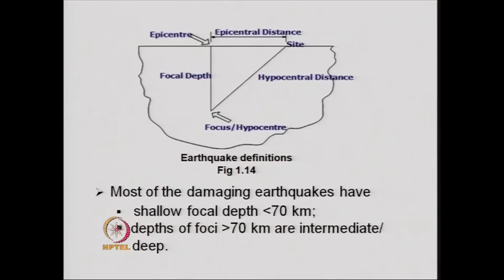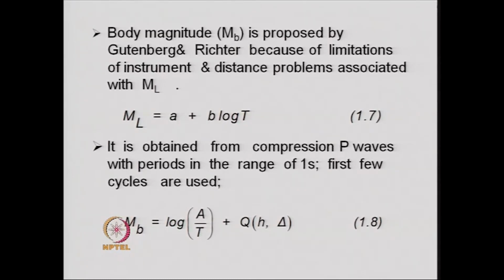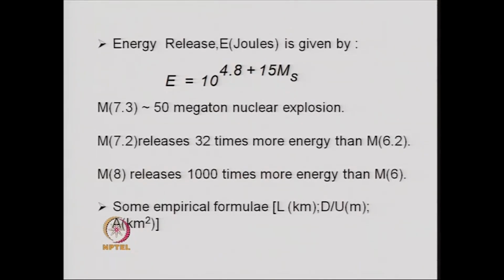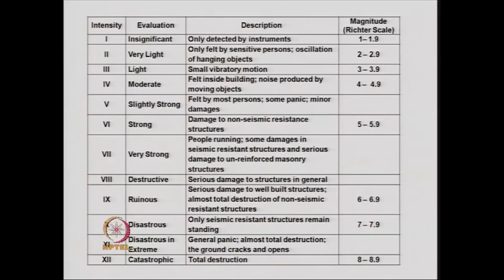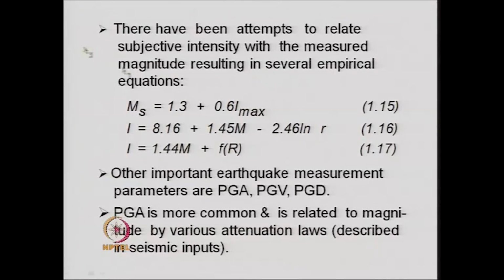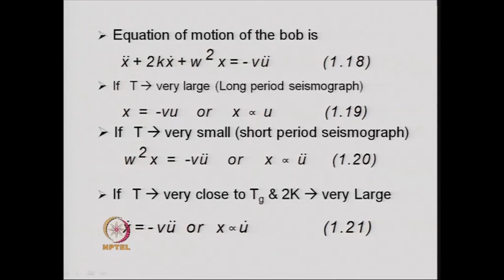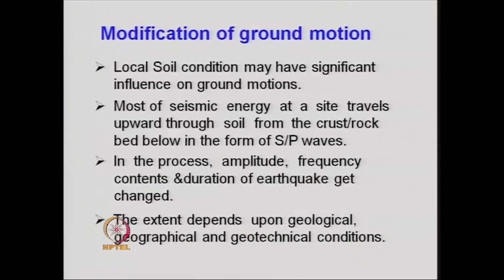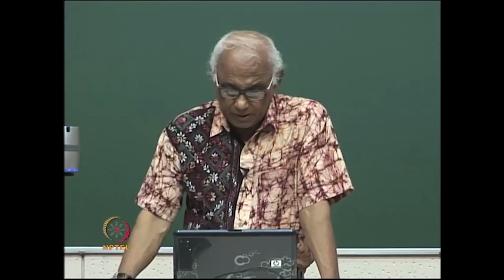Seismology Contd. 1